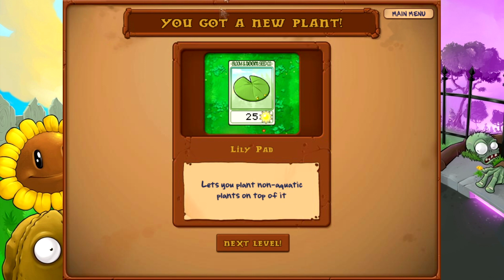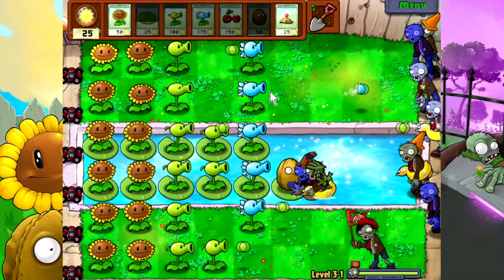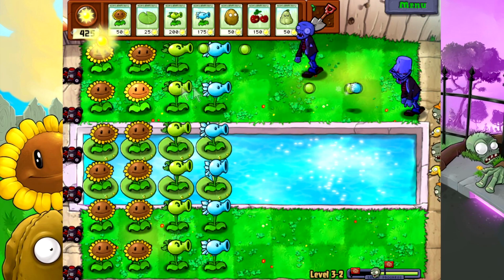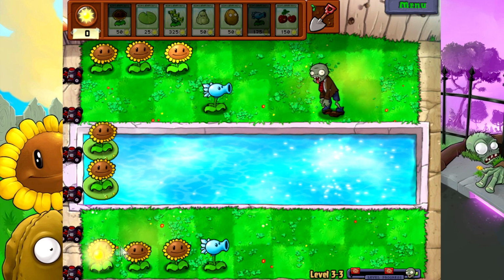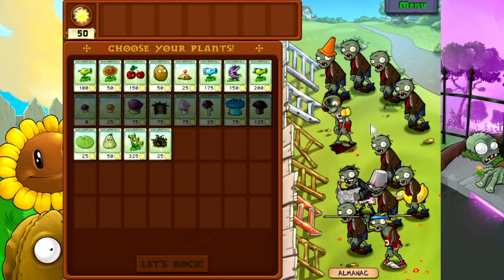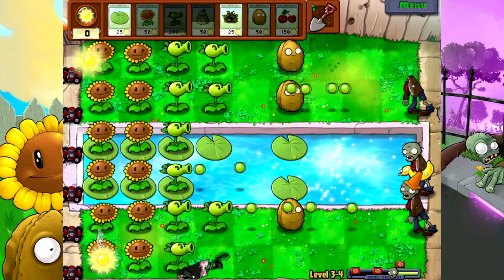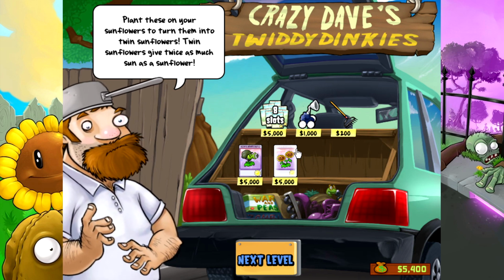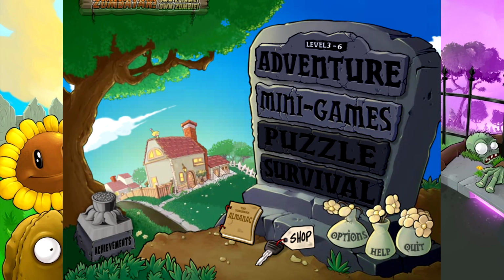Plants vs. Zombies #5: Pool Party of the Dead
Looks like the Zombies aren't giving up quite yet. They are quite persistent, they can even swim.